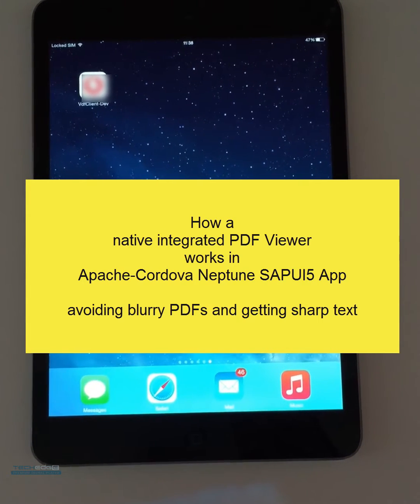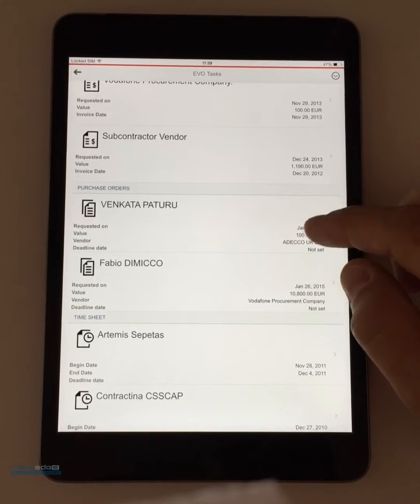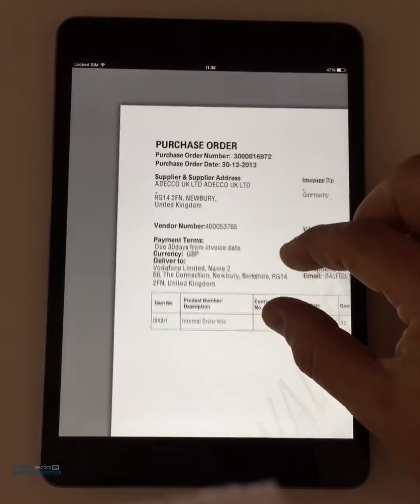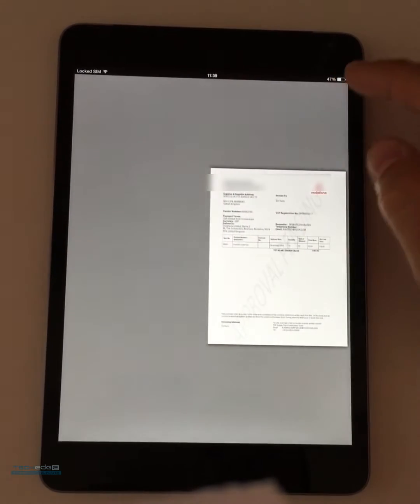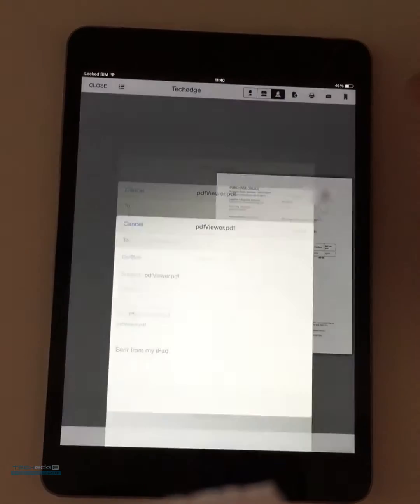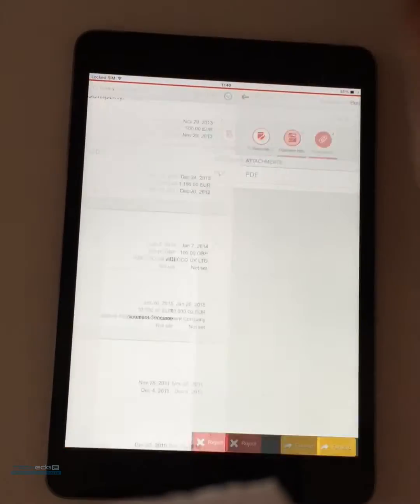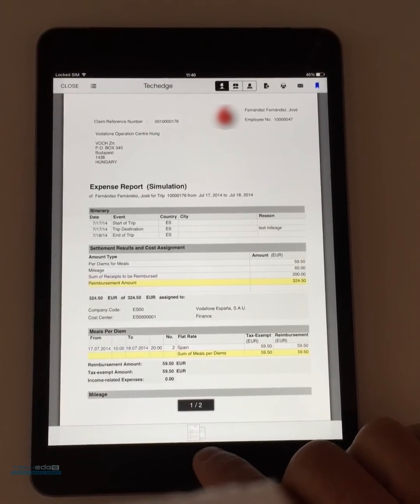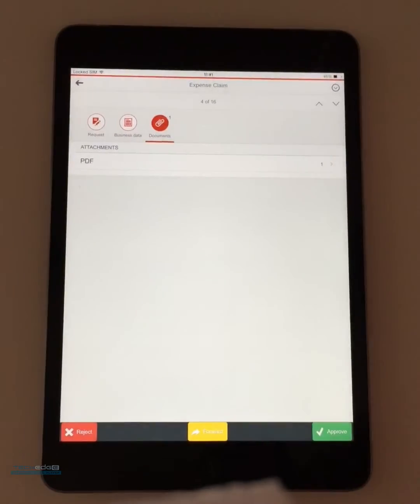TGP82 - Mobility - Native PDF Viewer in Apache Cordova Neptune SAPUI5 App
How a native PDF Viewer works in Apache-Cordova Neptune SAPUI5 App: if PDFs appears blurred, a possibile option is to integrate a native Viewer in Apache Cordova, getting sharp text. SAPUI5 works well with this plugin:  "Cordova-PDFReader-IOS" plugin runs on iPad, iPhone and iPod touch with iOS 6.0 and up. Also supported are the Retina displays in all new devices and is ready to be fully internationalized and customizable.

Main Features:
-Multithreaded: The UI is always quite smooth and responsive.

Supports:
- iBooks-like document navigation.
- Device rotation and all orientations.
- Encrypted (password protected) PDFs.
- PDF links (URI and go to page).
- PDFs with rotated pages.
- PDFs with landscape double page feature

Video with Native PDF viewer for Androind is coming soon